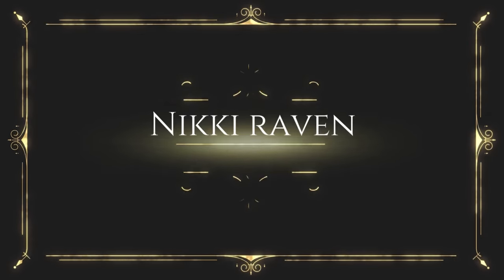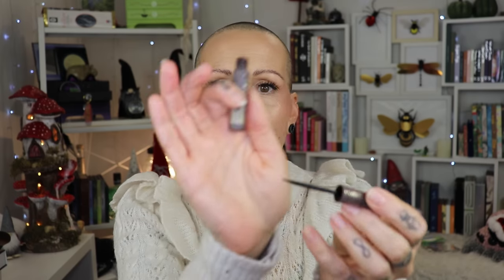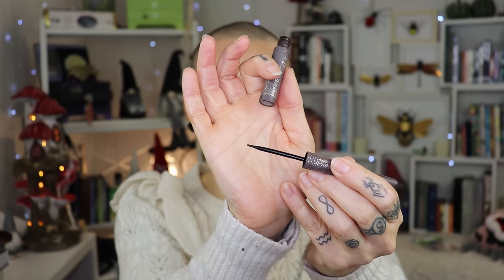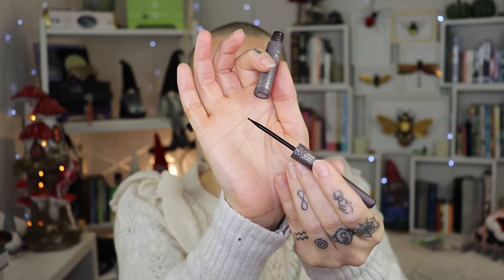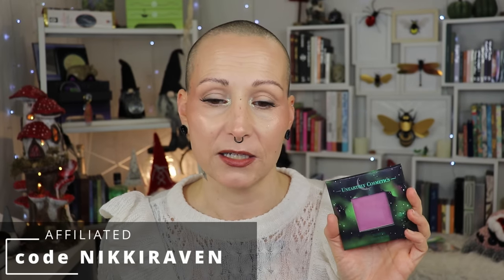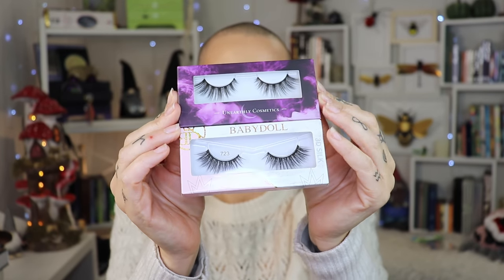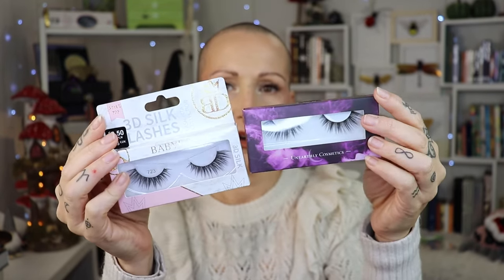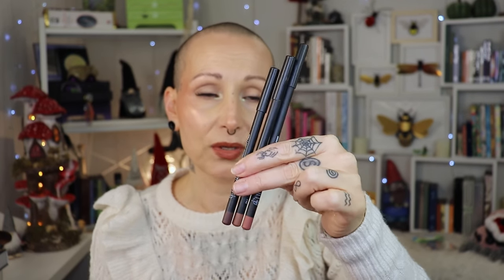THE BEST MAKEUP PRODUCTS OF 2022!!!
Today's video is the Best of Beauty Grand Finale! These are the Best Makeup Products of 2022! Grab a drink & a snack, you will need it!

DJ's Unique Boutique (NIKKIRAVEN*) Loose Highlighter: Heatwave (no longer sold)

SETTING SPRAY
Catrice Disney Villains: Cruella

FALSIES:
Glue: Duo Black (orange letters) & White (green letters)

LIPS:
Colourpop Winnie The Pooh Lip mask
Makeup Revolution x Grinch Lipbalm (Advent Calendar)
Catrice Lipoils
Catrice Liquid Lipbalms

VE Cosmetics (code Raven*) Gloss: Talisman
Nomad Cosmetics (NIKKIRAVEN10*) Gloss: Miel
Lethal Cosmetics (NIKKIRAVEN) Gloss: Nova

Colourpop Just A Tint Lip Crayons (wearing shade Cherry Picking)
Catrice
Melting Kiss Lipsticks
Juvia's Place Lipsticks: Nubian Earth

Unearthly Cosmetics (NIKKIRAVEN*) Satin Liq. Lipsticks: Eva, Olivia, Giana
Coloured Raine Liquid Lipsticks: Bee-U-Tiful & Honey I'm Home
Cursed Cosmetics Liquid Lipsticks shades Ride & God's Plan

Some brushes I mentioned:
Lethal Cosmetics (NIKKIRAVEN) 100 Powder Brush & 125 Highlighter Fan Brush